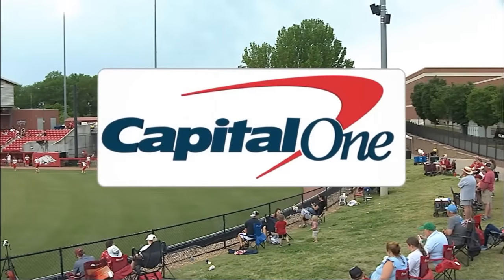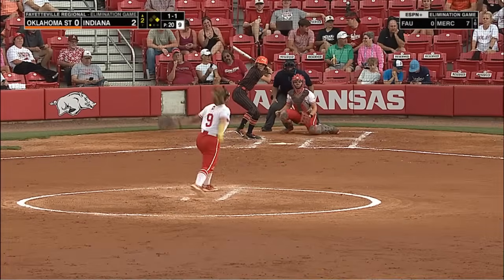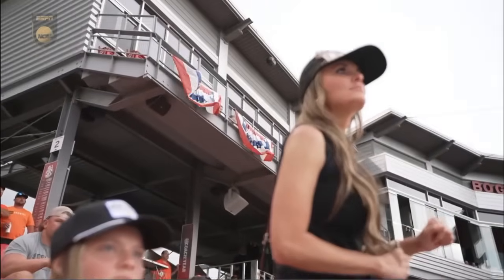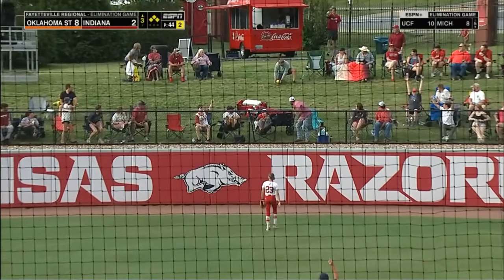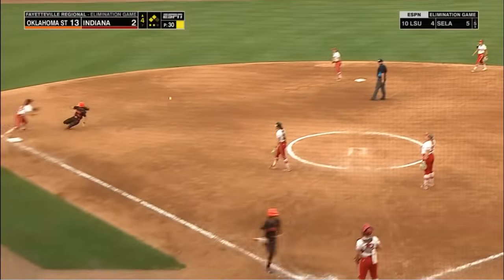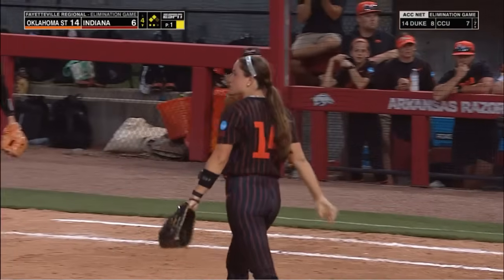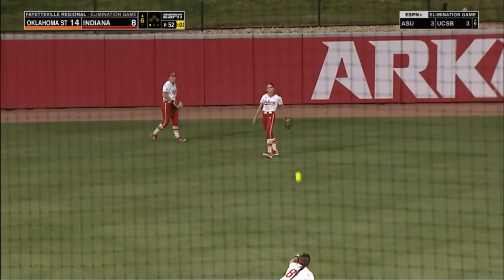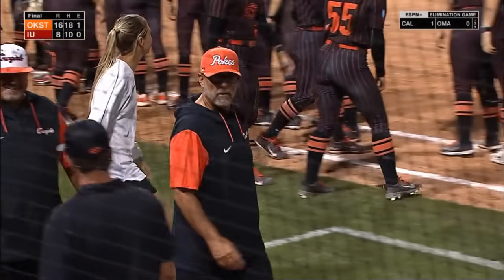Indiana vs Oklahoma State Softball Game Highlights, 2025 NCAA Regional Site 4 Game 5